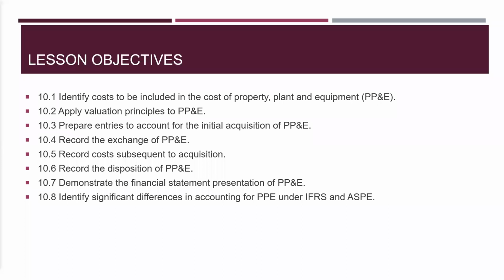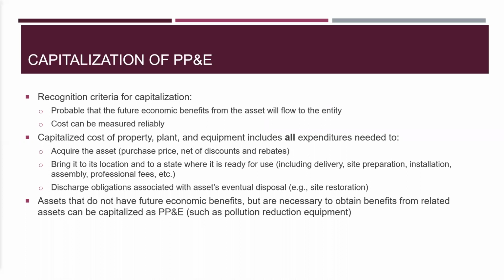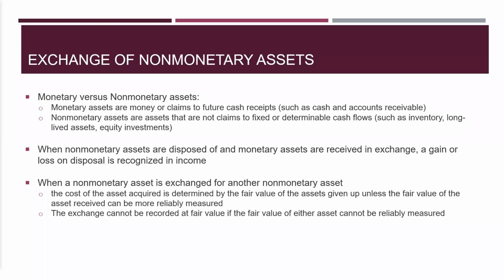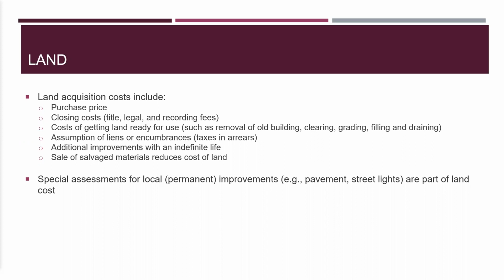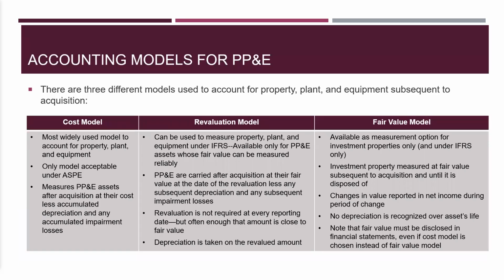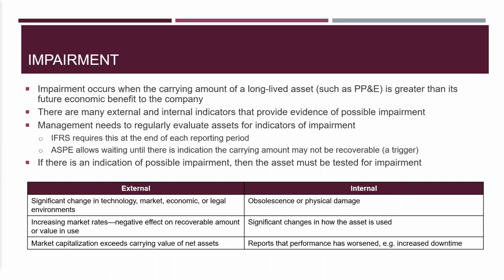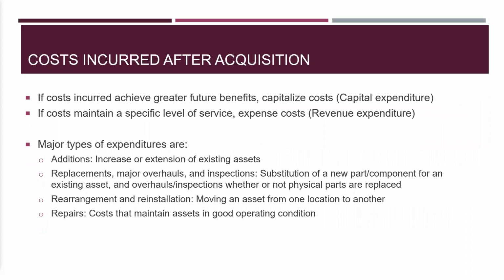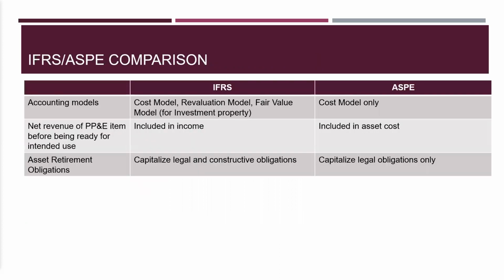ACCT 315 Topic 10